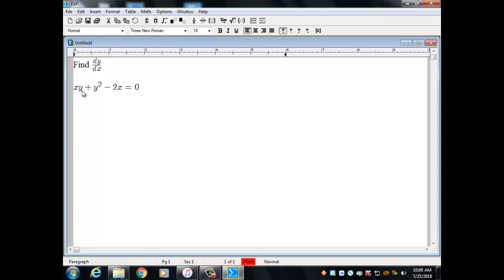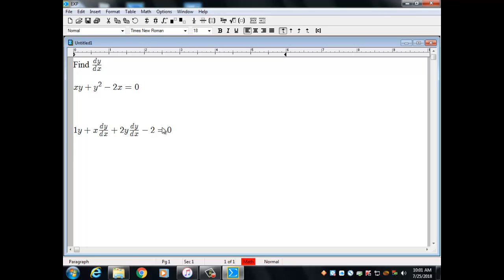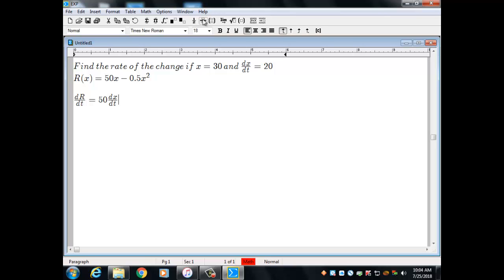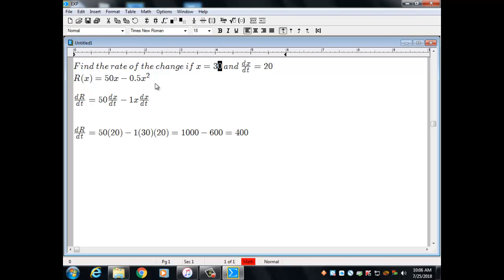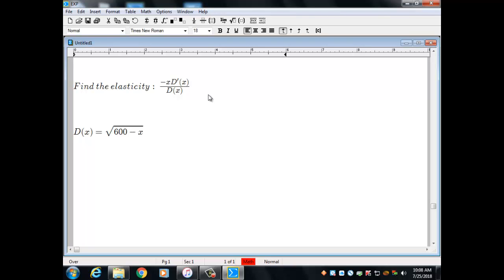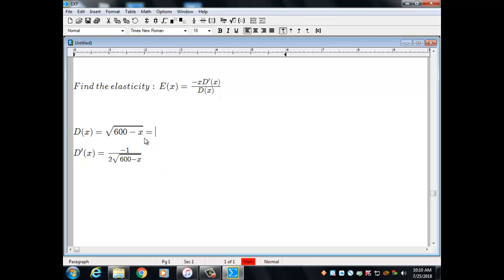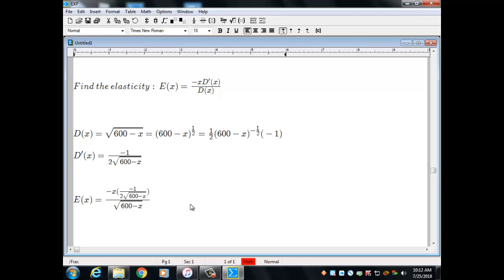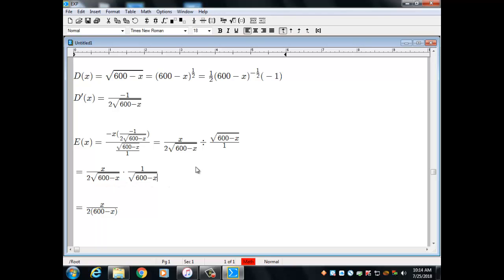2233 Final Exam type questions